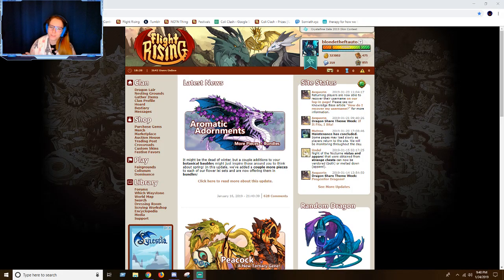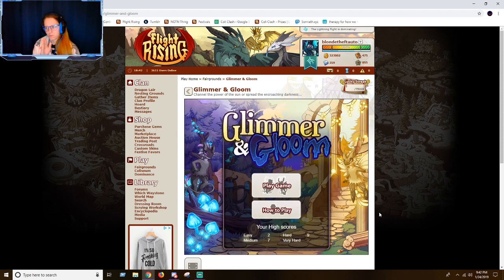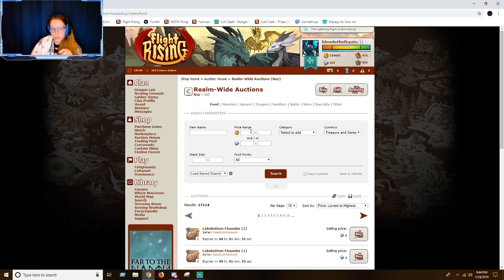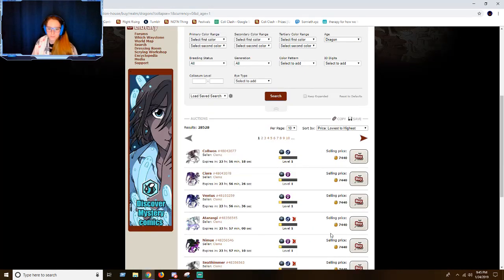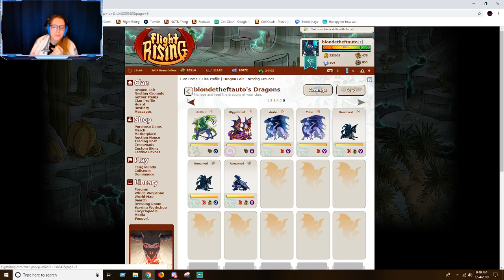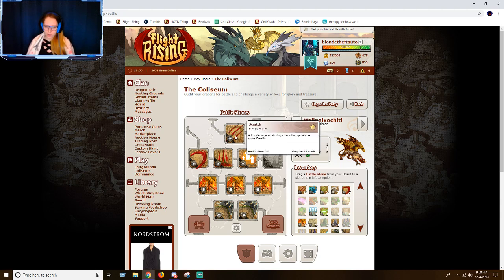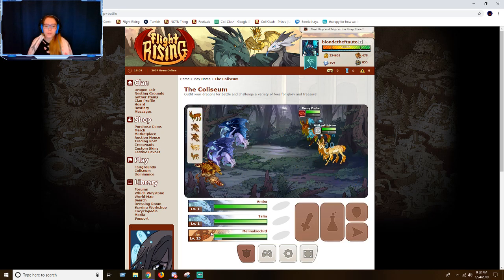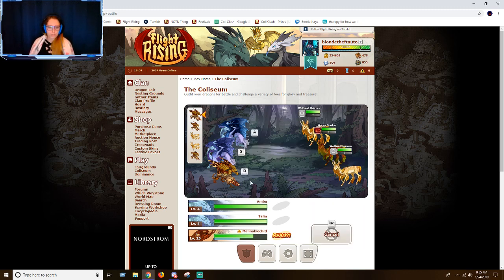TGoC: Flight Rising Mire Flyer Fodder Training Tutorial!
Hello, everyone!

This is the Thursday Game of Choice! Y'all get to choose what I play every Thursday from a poll on my Discord (link below)!